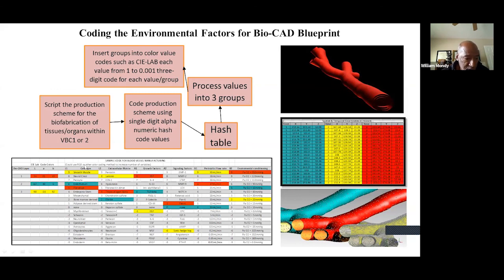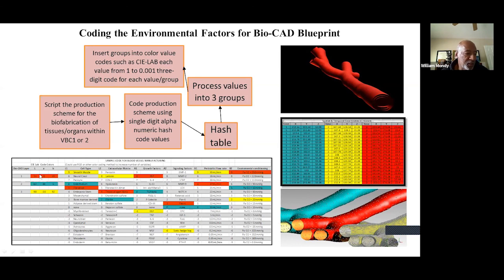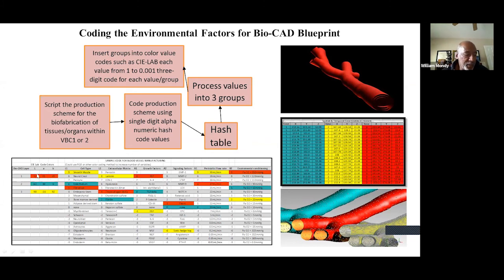NIH-HCA 2020 Joint Meeting: Breakout Session - Develop Multi-scale Cell And Tissue Taxonomy Concepts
Moderator:
Joe Gray